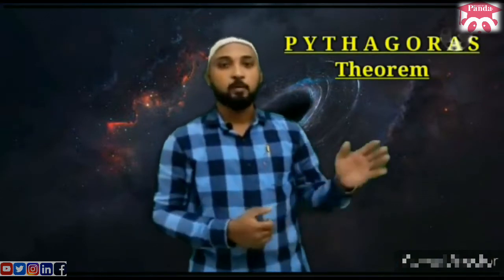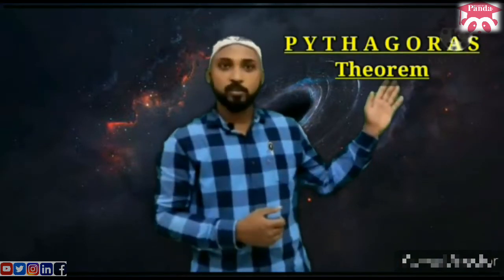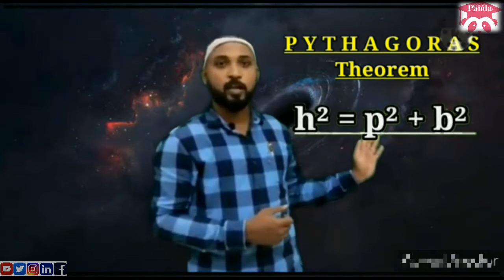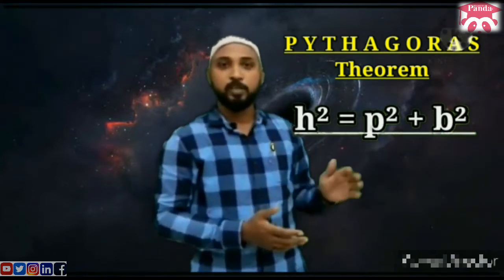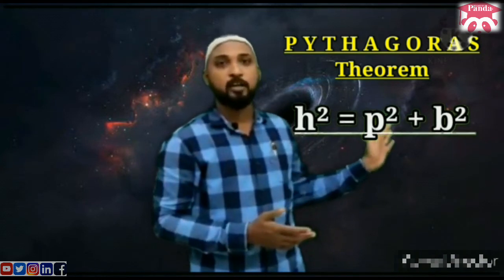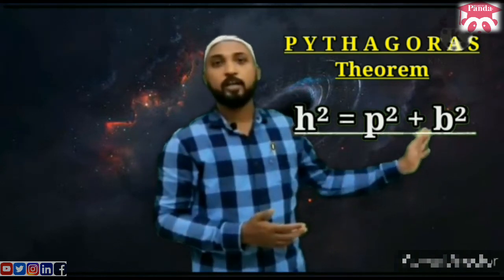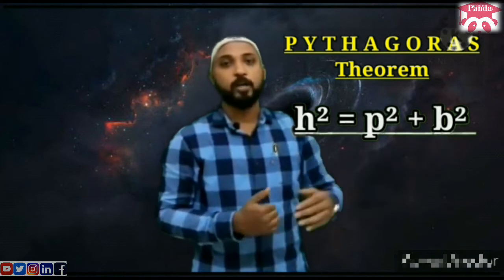Class-9 TRIGONOMETRY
Introductory classes for beginner.